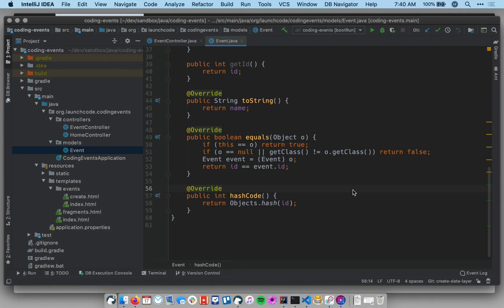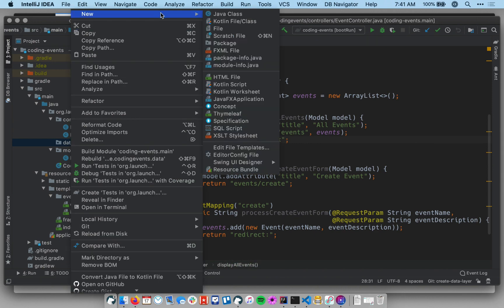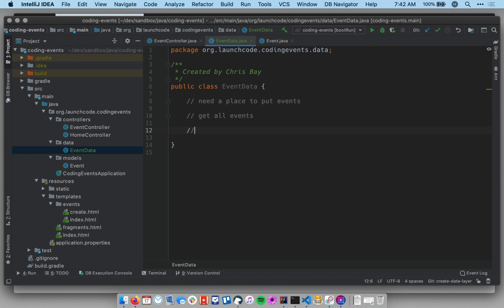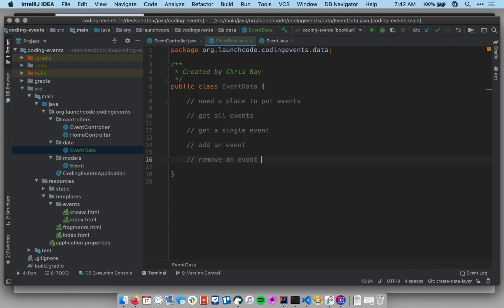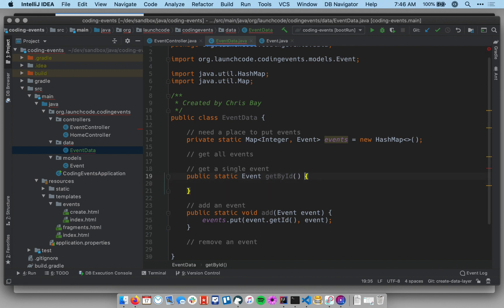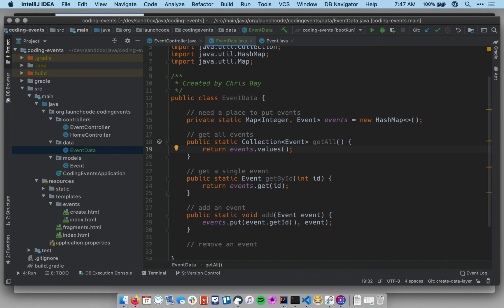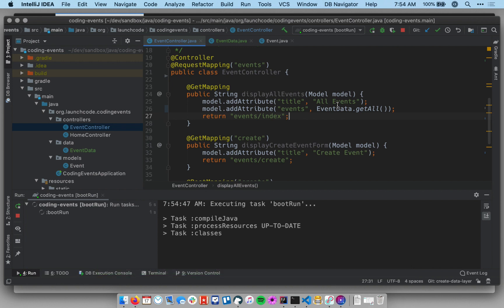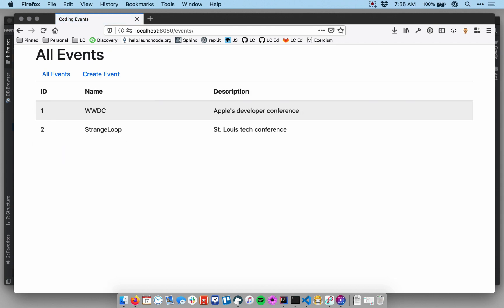Java Coding Events 2.4 Create a Data Layer